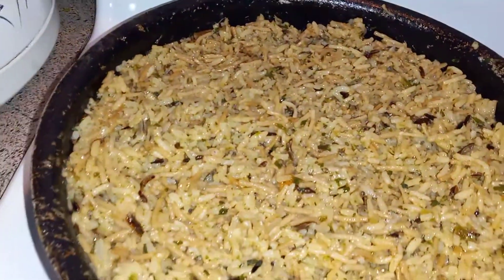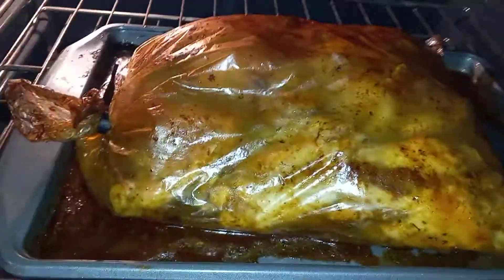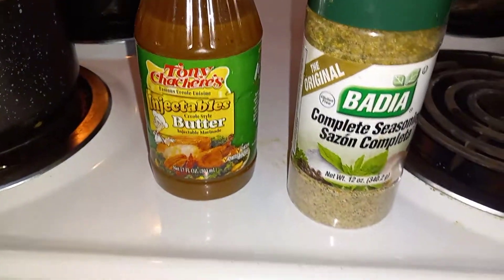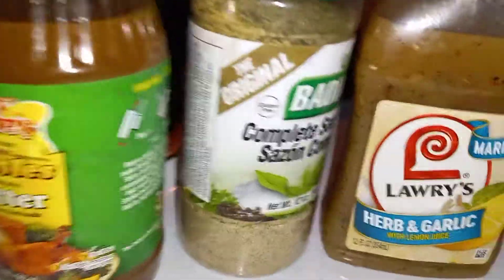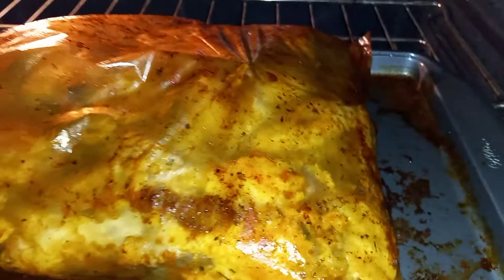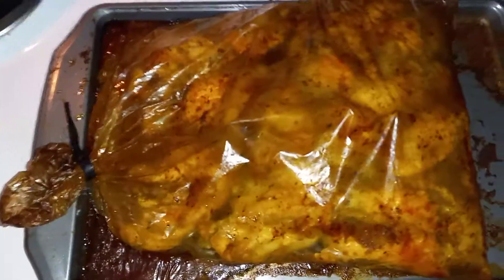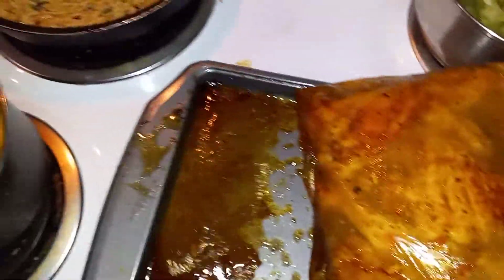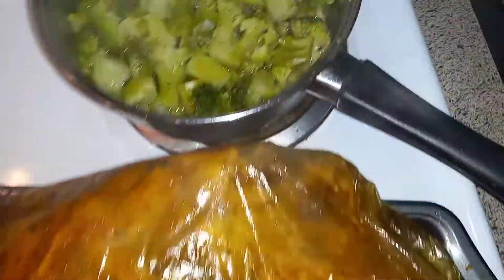Baked chicken injected with Tony chapters injection butter marinade broccoli corn and rice 🤤